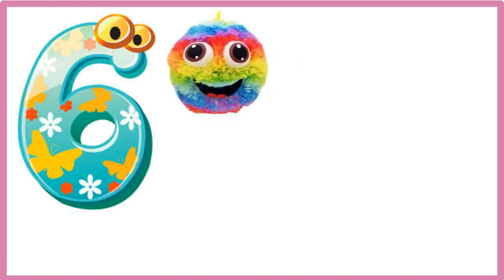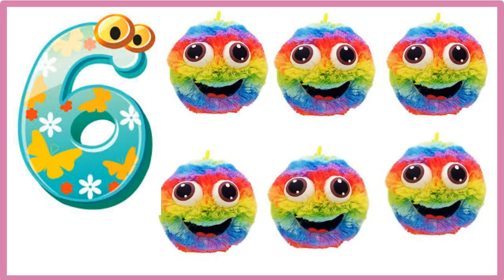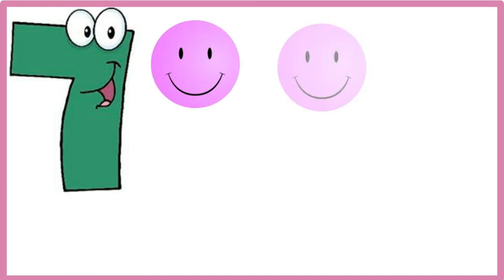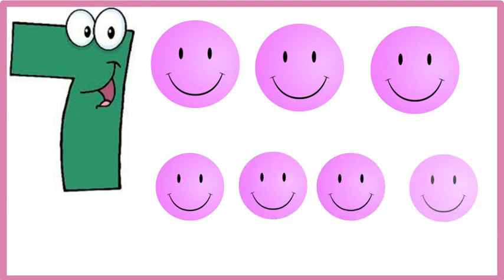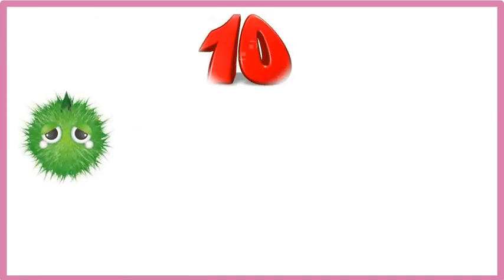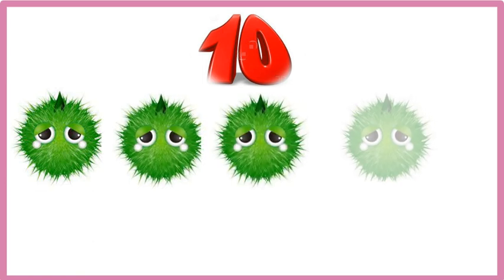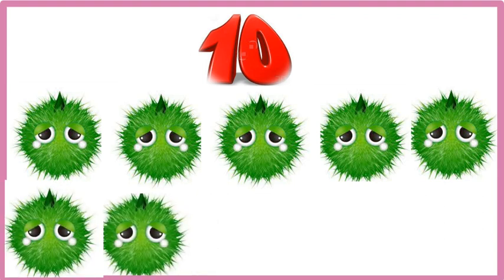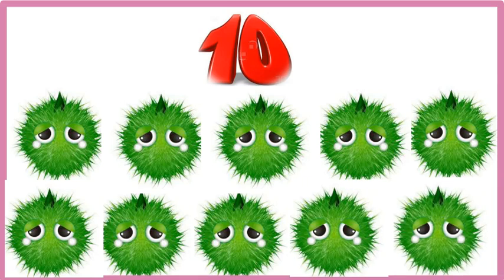Counting Numbers, Write and Read Numbers,123 for kids,1-10,बच्चों की पढ़ाई,1234, #123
Your query

learn numbers
learn numbers
learn colours
123 counting
1234 song
12345
numbers song
numbers 1-100
numbers for kid
12345 rhymes
12345 kids song
123 counting for kids
123 counting song
123 song
abc 123